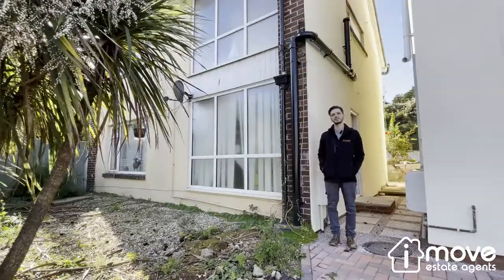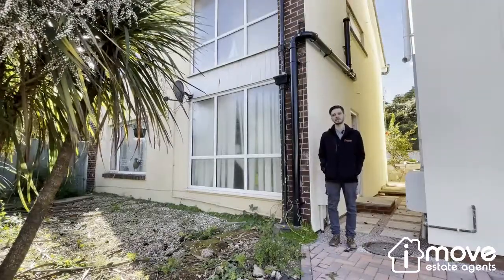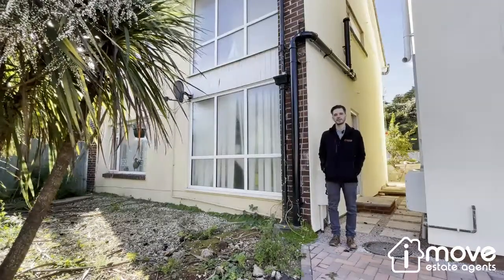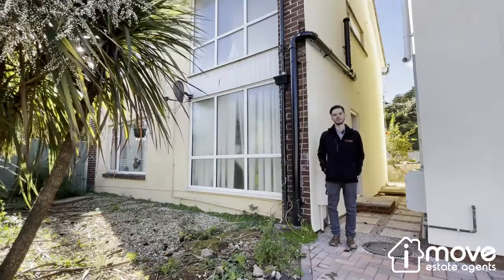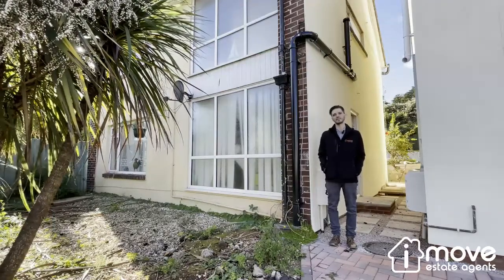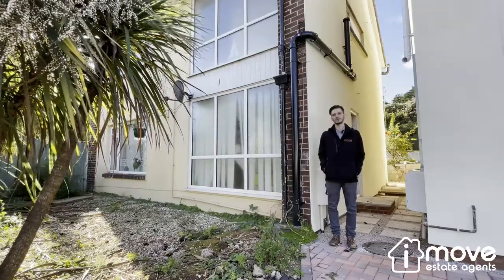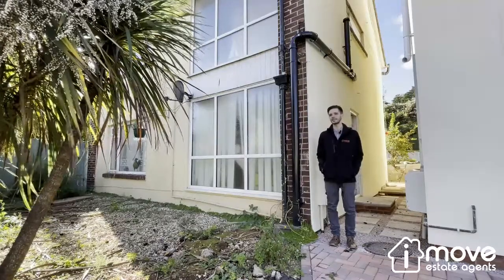Avenue Road, Torquay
Located within walking distance to Torquay seafront; This 3 bedroom detached house offers great space for family living. Set on a generous plot it comprises of a large kitchen, lounge diner, 3 double bedrooms and family bathroom.